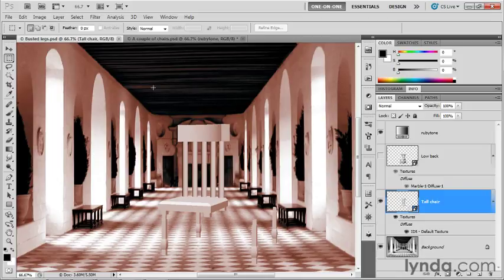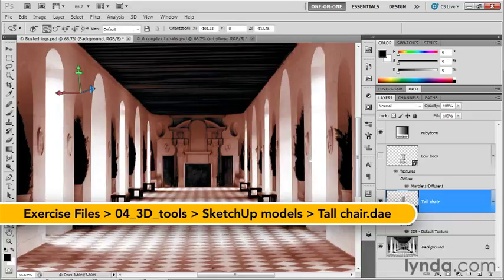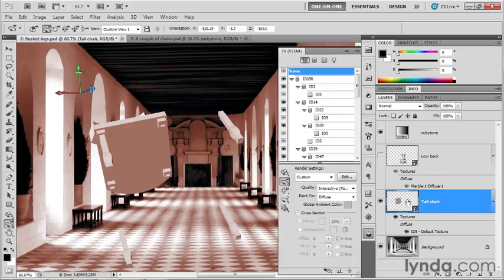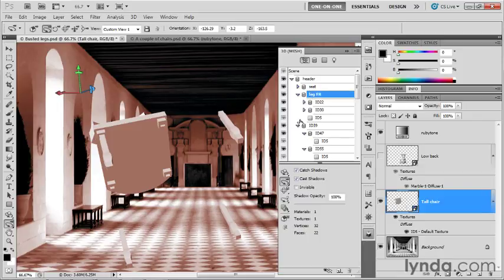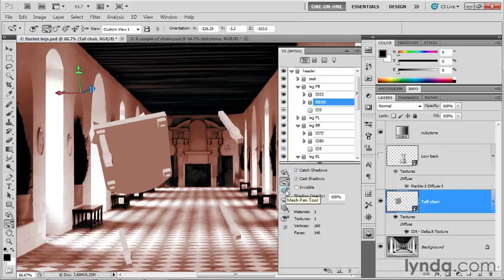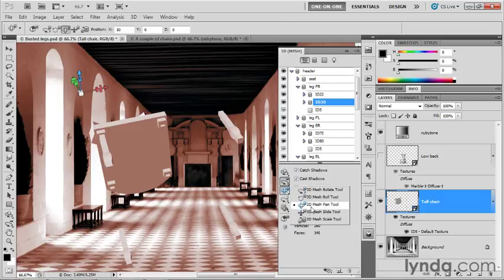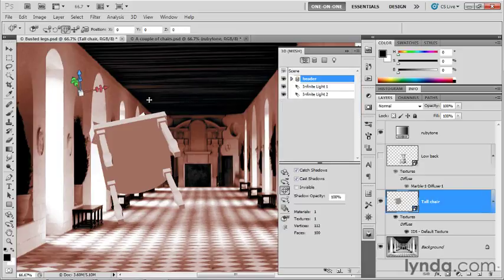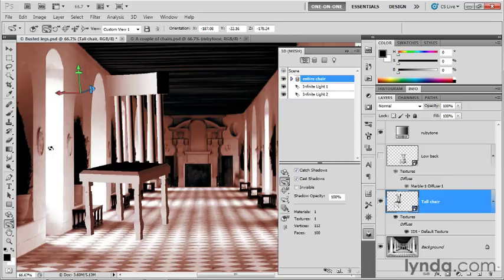Mr datjojo1211 DVD LYNDA PHOTOSHOP CS5 ONE ON ONE_3D_FUNDAMENTALS part 50